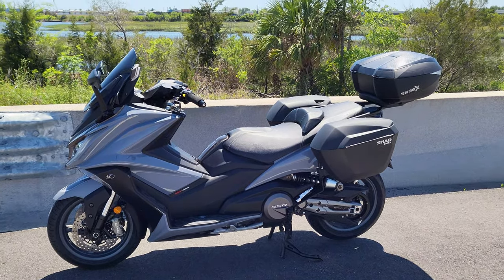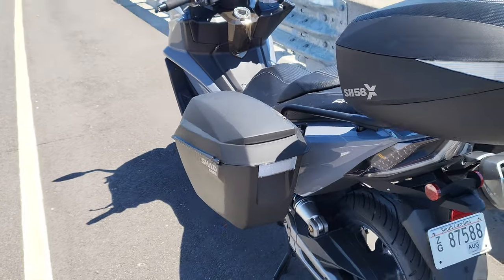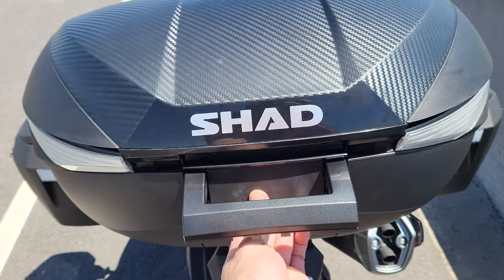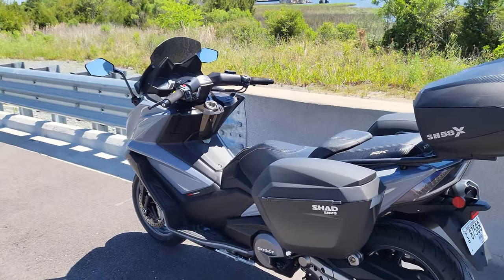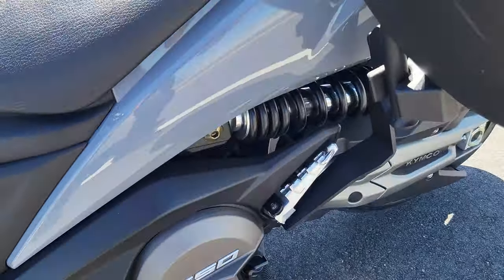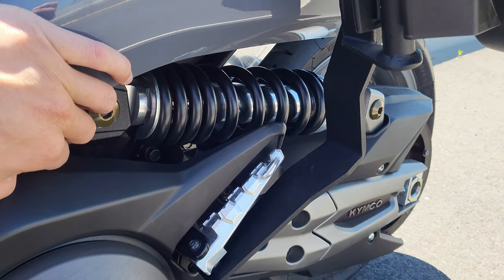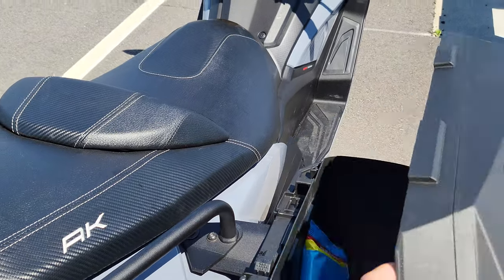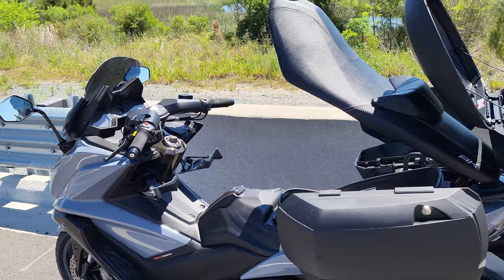SHAD cases for Kymco AK 550. USA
Shad

Kymco AK 550

Kymco

USA

English

2022